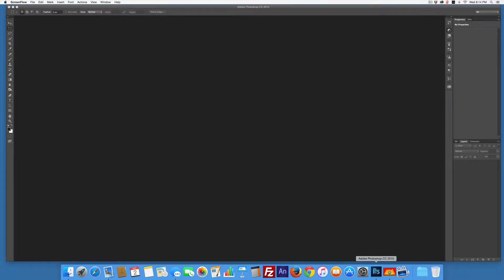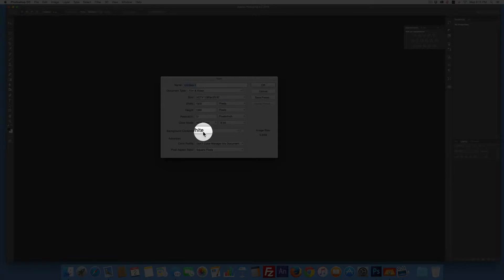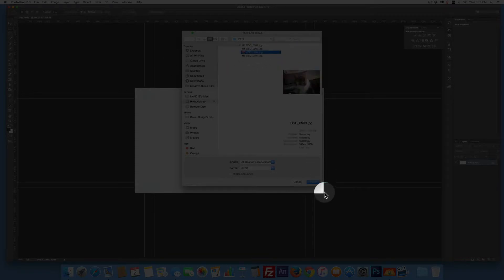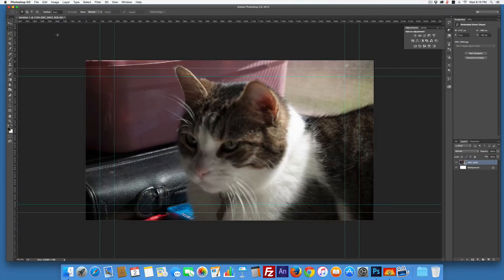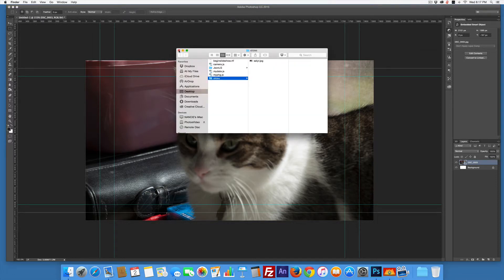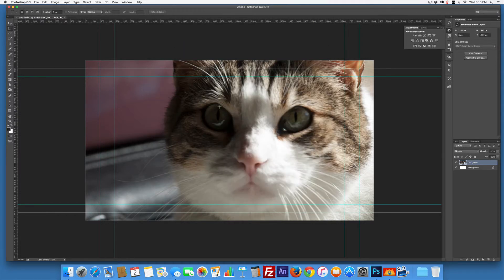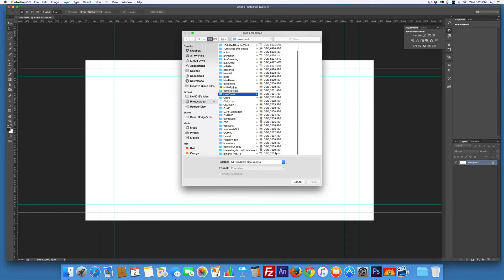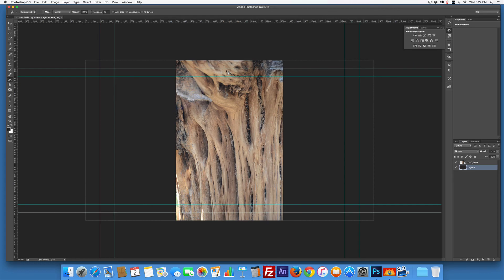Prep still for Video using Photoshop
A quick video on how to prep stills for video using a photoshop preset and smart object replace